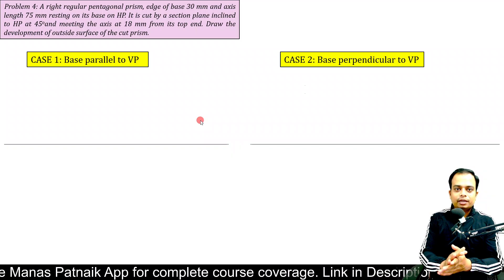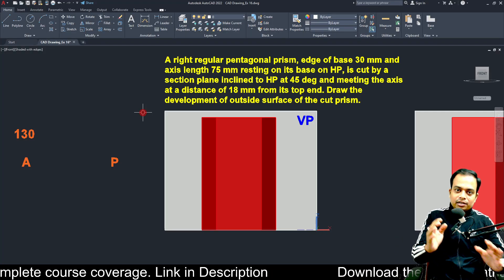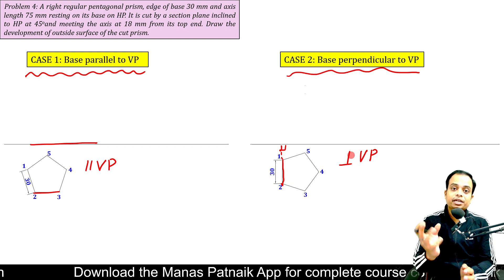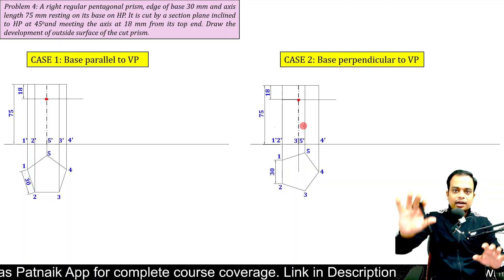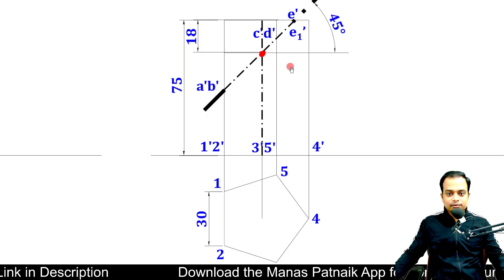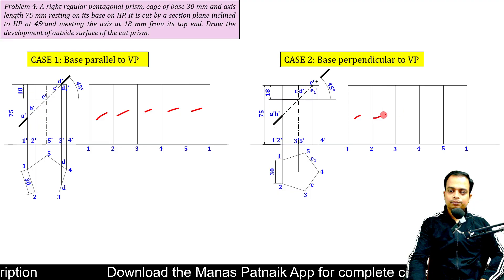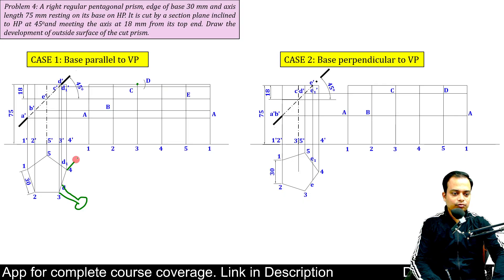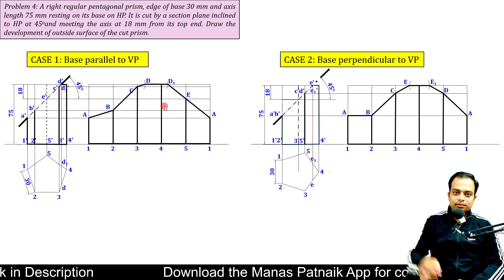Development of Surface | Problem 4 | Pentagonal Prism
This is Manas Patnaik, your friend and tutor.

In today’s video, we will be solving a very important problem from Development of Surfaces involving a Right Pentagonal Prism, cut by an inclined section plane.
We will draw the front view, top view, locate all cutting points correctly, and finally create the complete development of the remaining solid.

🎯 Problem Summary

Solid: Right Pentagonal Prism

Base Edge = 30 mm

Axis Length = 75 mm

Resting on its base on HP

Cut by a section plane inclined 45° to HP

Section plane meets the axis 18 mm below the top end

Only development of the outer surface is required

🧠 Concepts Covered

✔ Making front & top views of prisms
✔ Understanding orientation when no VP condition is given
✔ Section plane inclined to HP
✔ Locating cutting points on vertical & top edges
✔ Transferring points to true length (auxiliary rotation method)
✔ Development using rectangular strip method
✔ Correct visible edges (thick) & invisible/removed edges (thin)

B.Tech / Diploma 1st year students

Subjects: Engineering Graphics / Engineering Drawing

Universities: RTMNU, SPPU, GTU, AKTU, JNTU, and more

Students preparing for sessional, end-sem, viva, and assignments

🔍 CHAPTERS INVOLVED

1️⃣ Projection of Solids
2️⃣ Section of Solids
3️⃣ Development of Surfaces

💬 Have a Doubt?